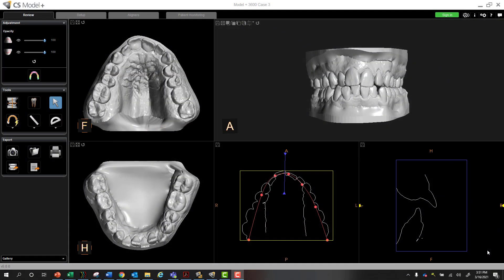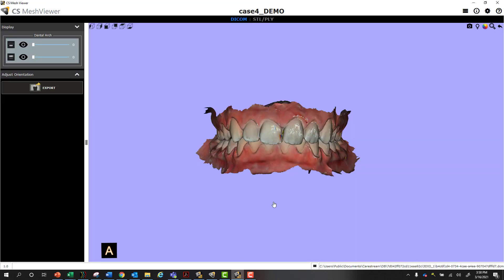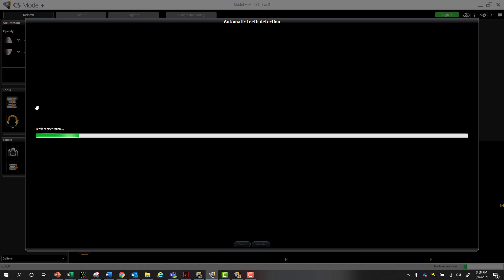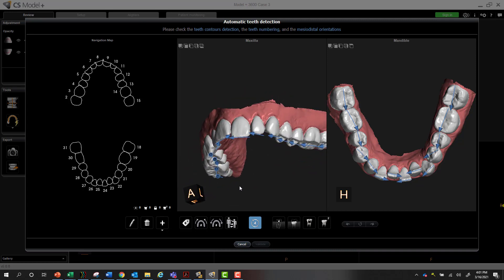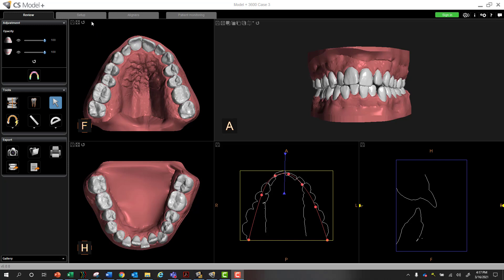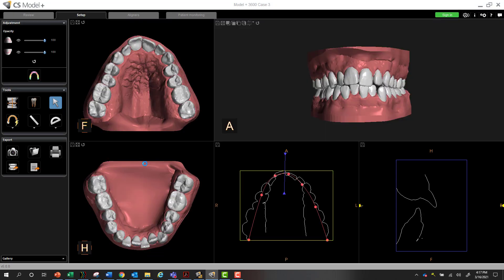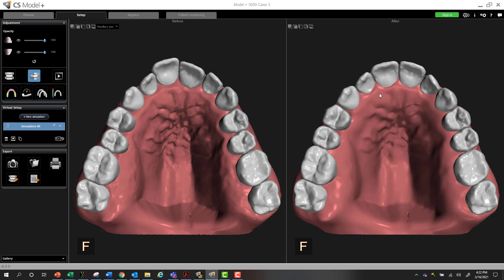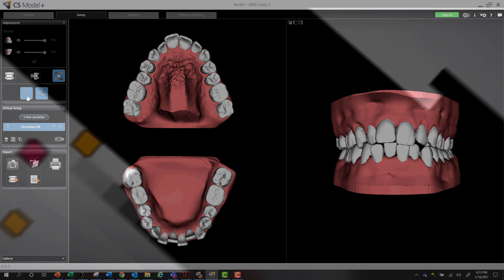CS Model+ - Real Time Segmentation and Outcome Simulations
This video will show users how to easily segment the teeth and create an outcome simulation video for chairside patient presentations for aligner therapy.